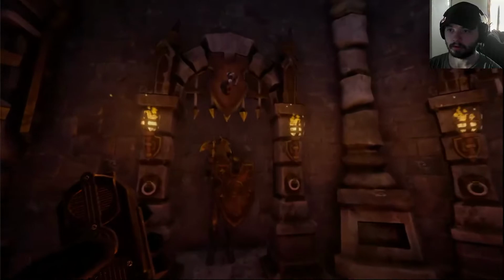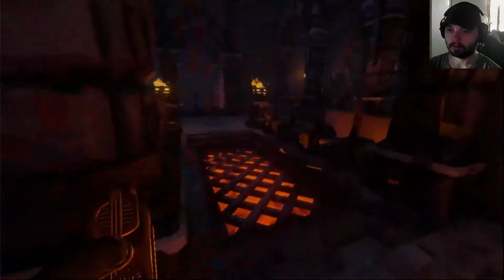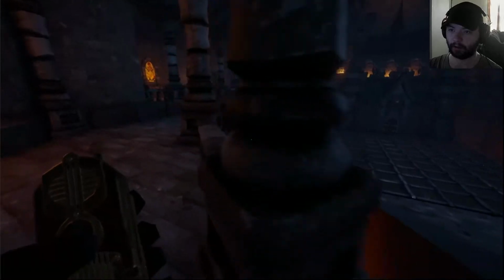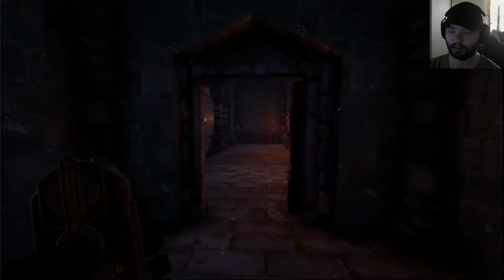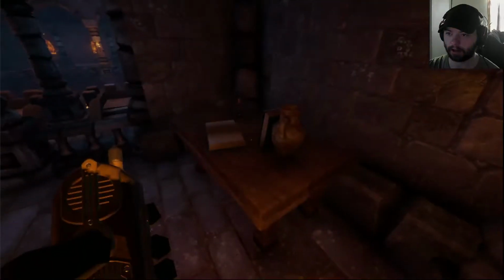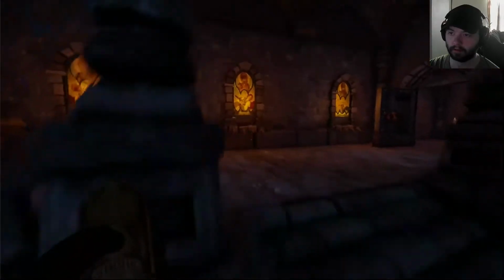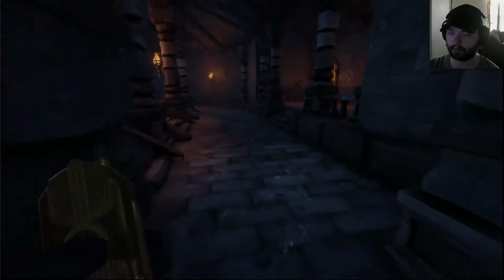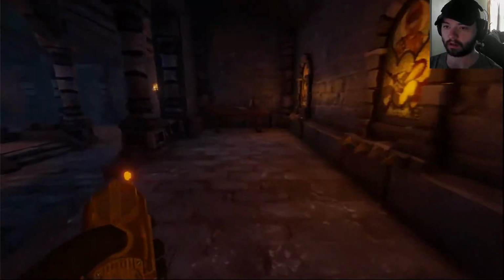We Were Here Too - Part 4